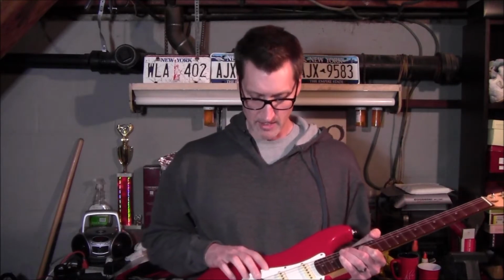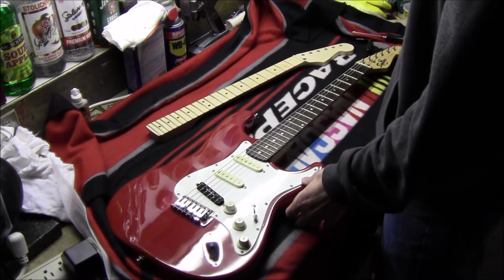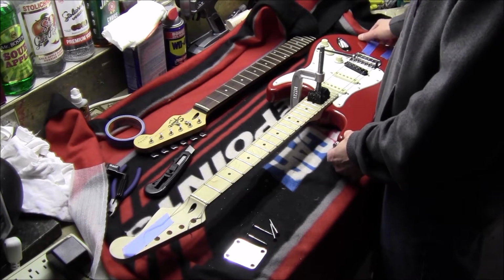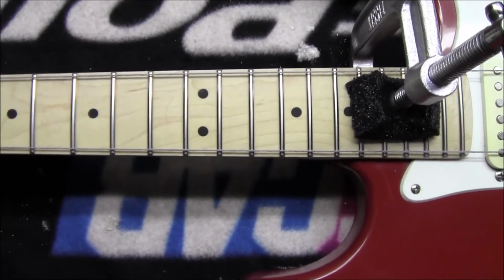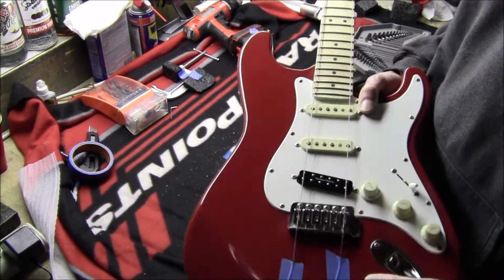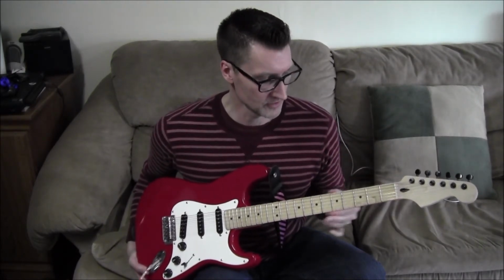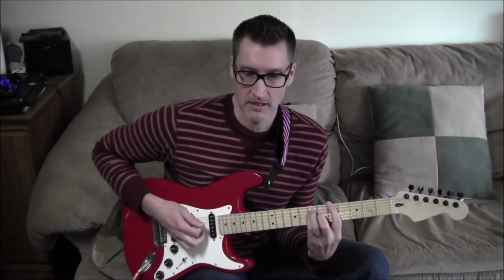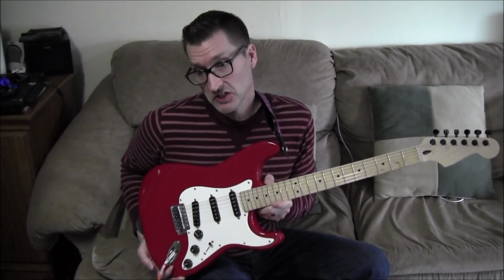Fender Strat Mod Repair with Tips - Simple Squier to Super Shredder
A detailed video of how to replace the neck on a Fender Squier Strat and all the problems you can encounter.